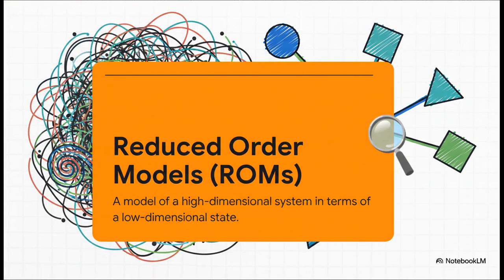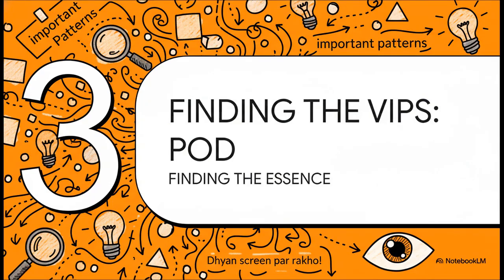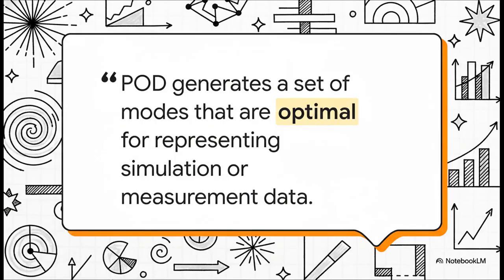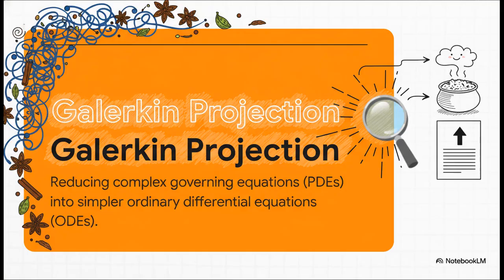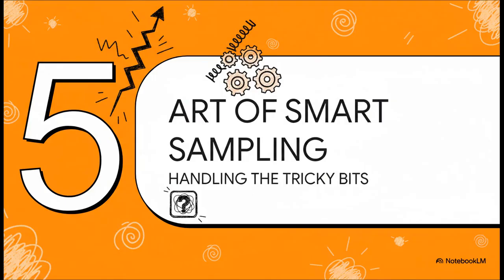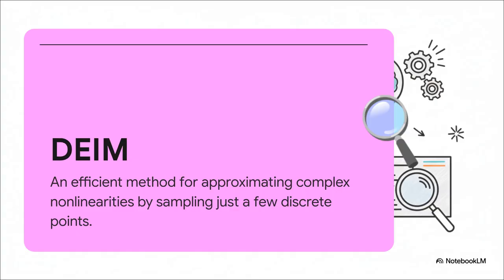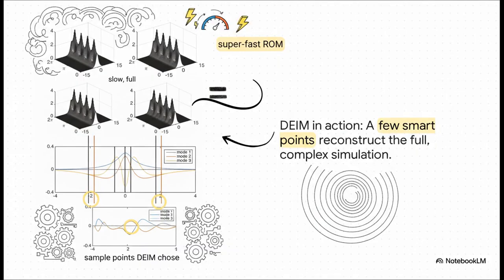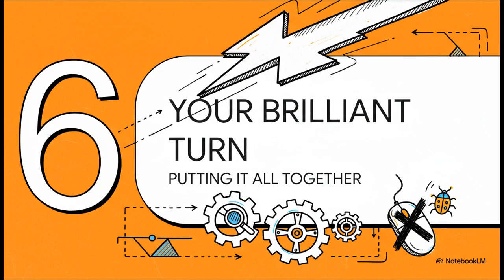FAST SIMULATIONS WITH ROMS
This section focuses on accelerating simulations of complex physical systems.
• Proper Orthogonal Decomposition (POD): Using SVD to generate optimal basis modes for partial differential equations (PDEs), allowing high-dimensional systems to be projected onto low-dimensional subspaces.
• Galerkin Projection: The mathematical process of projecting governing equations onto POD modes.
• Interpolation Methods:
    ◦ Gappy POD: A method to reconstruct full state information from sparse measurements.
    ◦ Discrete Empirical Interpolation Method (DEIM): An algorithm to efficiently evaluate nonlinear terms in reduced-order models by sampling at specific locations